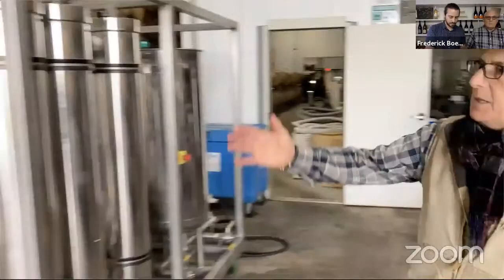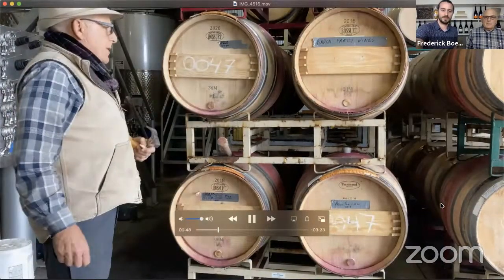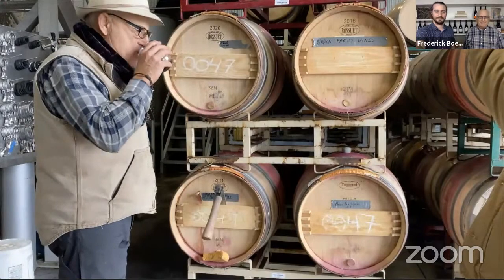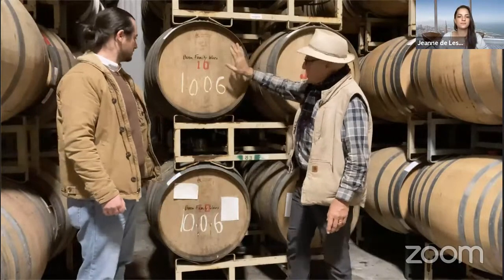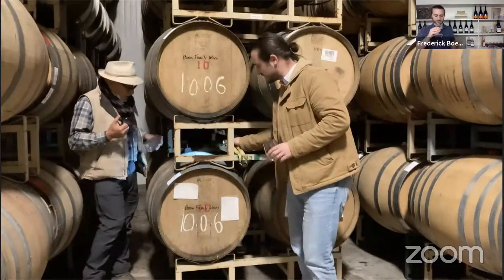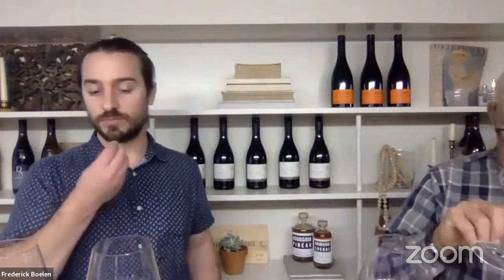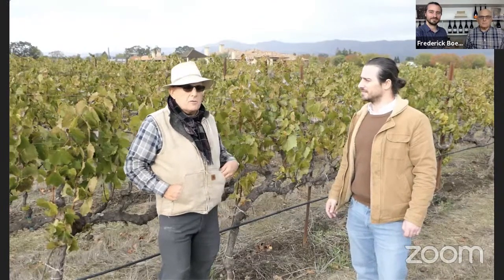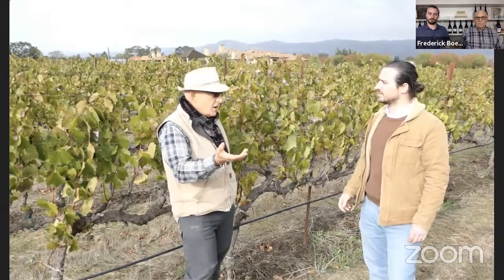Wine Tasting and Oenology 101 Webinar with wine professionals Frederick Boelen and Daniel Baron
French wines have a glorious reputation, especially those from the region of Burgundy, producing the famous French Pinot Noir and Chardonnay.

What about American wines? Over the past decades, California wines have slowly earned a prestigious place on the worldwide wine market. California’s terroir has been proved to produce good quality Pinot Noirs and Chardonnays too.

So, what’s the real difference between French and Californian wines? Is California able to produce French style wines?

During this webinar, Daniel Baron & Frederick Boelen have conducted a comparative wine tasting of two Chardonnays and Pinot Noirs from Complant wine in California and Lucien Rocault in Burgundy.

Our two experts got your impressions as you tasted the wines, answered your questions and talked about the differences between:
– Burgundy & California terroir
– Look, smell & taste of the two Chardonnays and Pinot Noirs
– The importance of choosing the harvest date
– Winemaking practices and barrel selection
– Where to find the wines
– Stories from the winemakers!